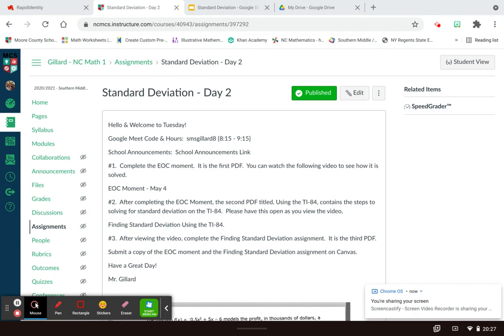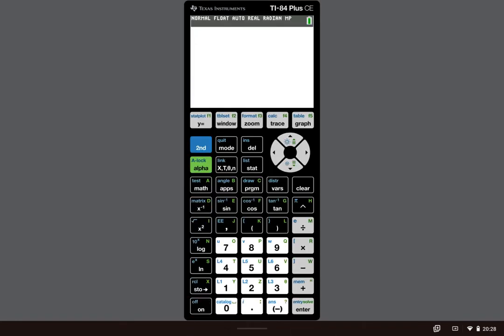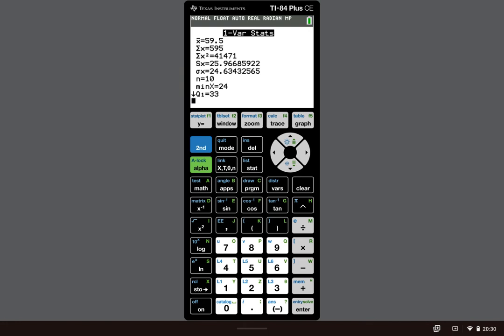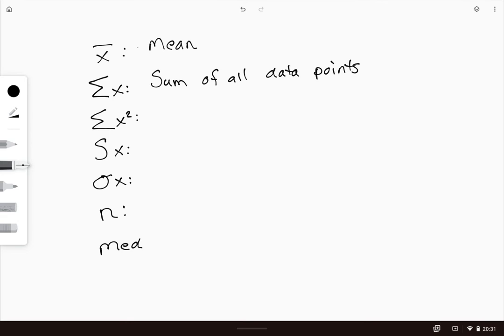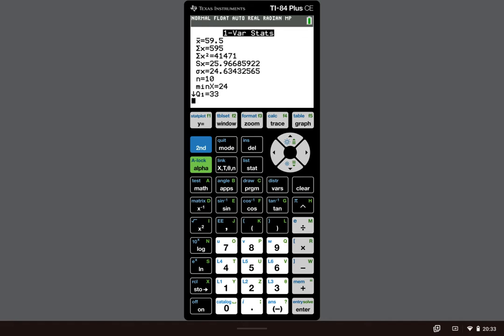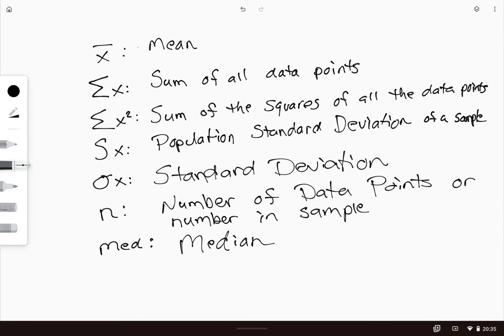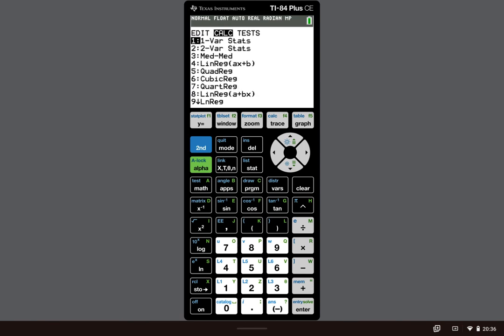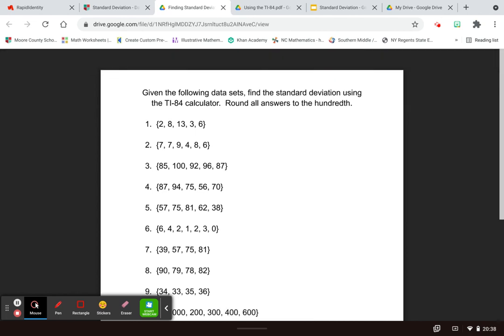Finding Standard Deviation Using the TI-84